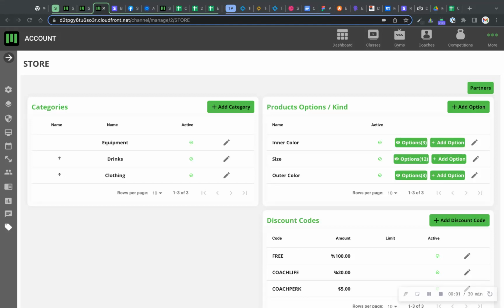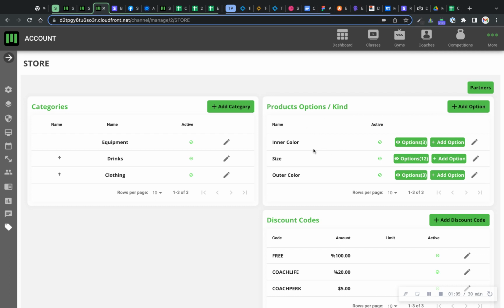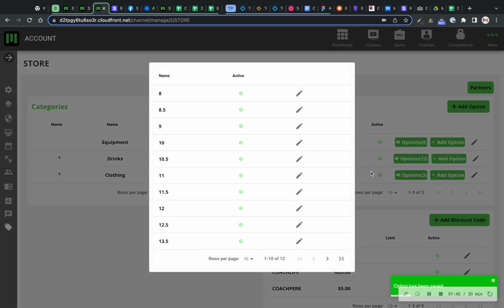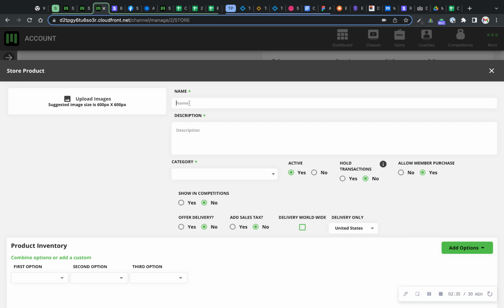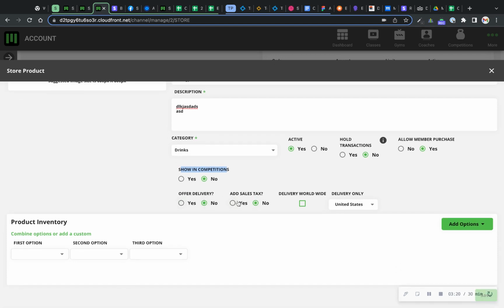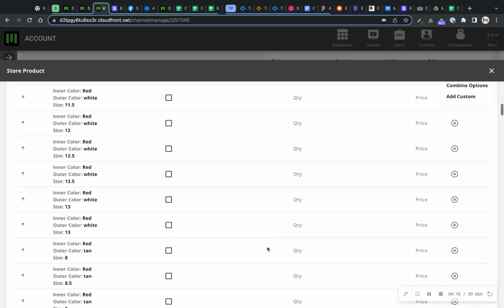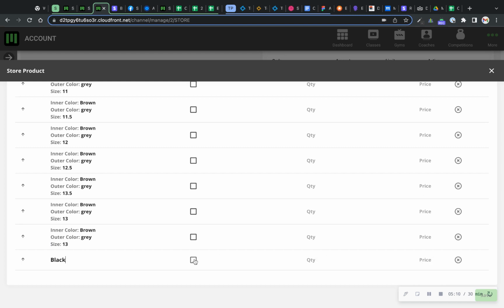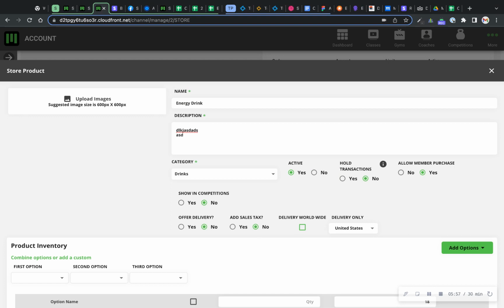Setting up your StreamFit Commerce Store